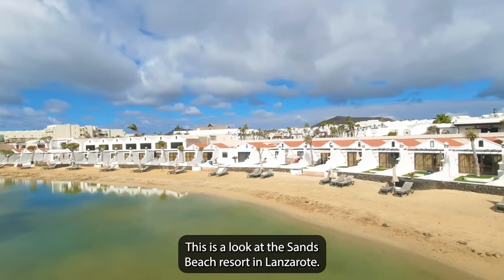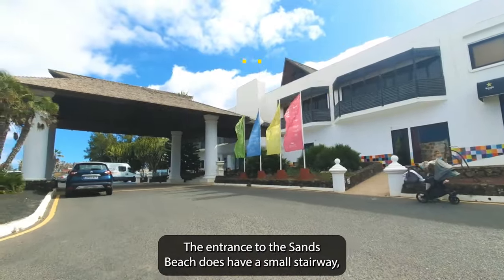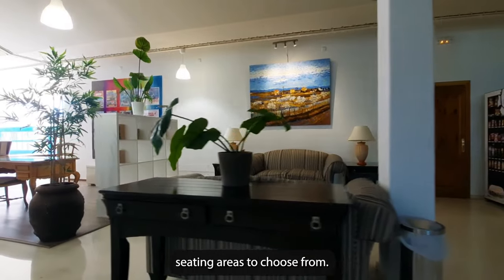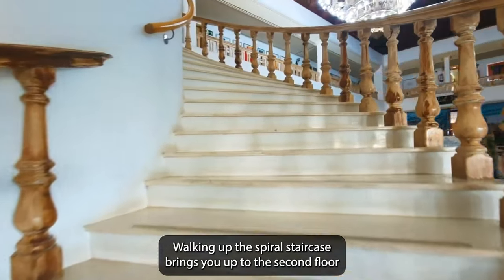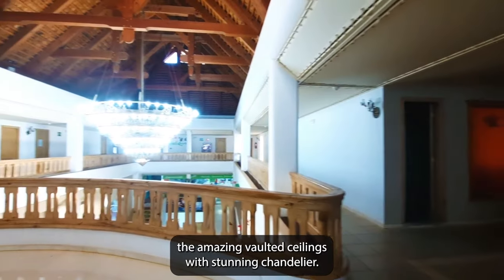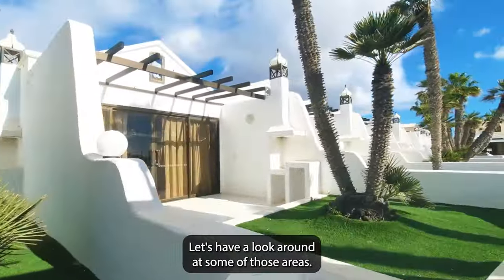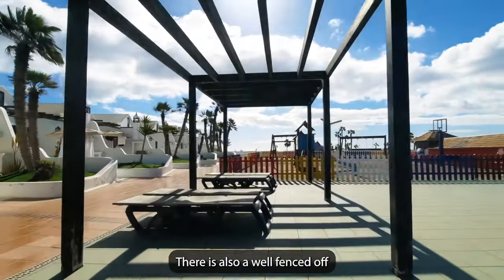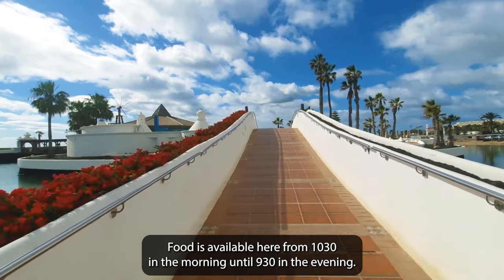Sands Beach Resort Hotel Costa Teguise Lanzarote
A review of the Sands Beach Resort a walk round inside and out